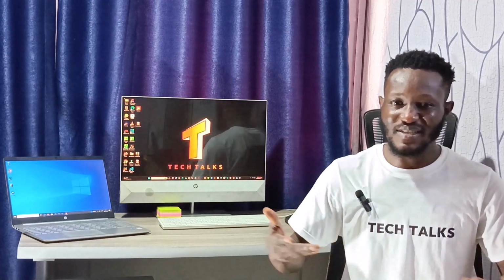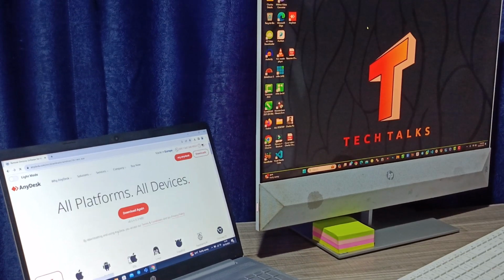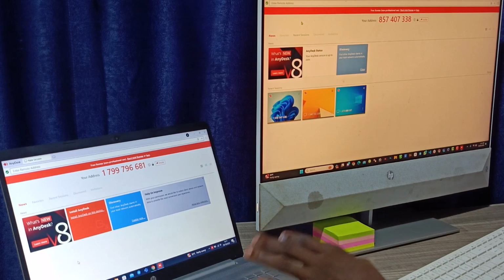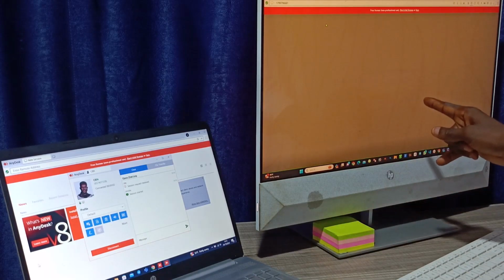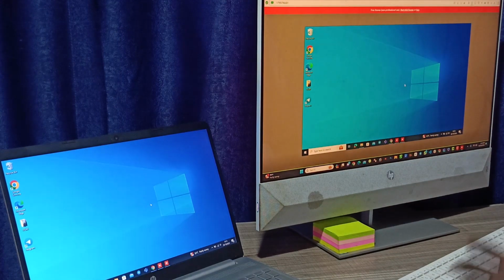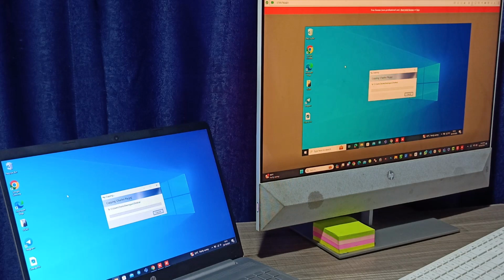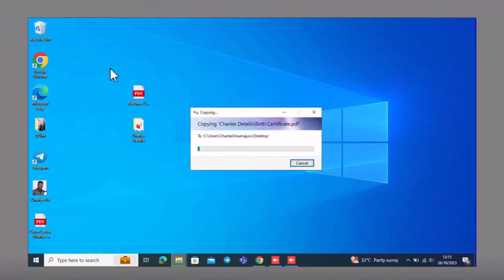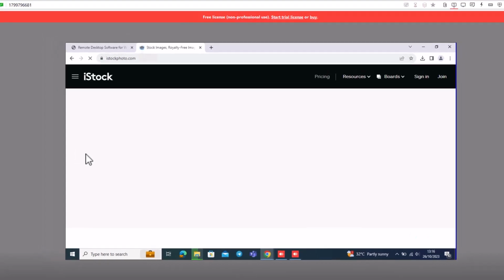Incredible Hack: Share Files Across Systems Without A Flash Drive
Are you tired of carrying around a flash drive everywhere you go to transfer files between systems? We have the perfect solution for you! In this video, we reveal an incredible hack that allows you to share files across systems without the need for a physical flash drive or any kind of external storage device. No matter the locations of the systems, you will be able to seamlessly transfer files and operate both systems effortlessly. 😎

Gone are the days of relying on external storage devices.
Any Desk saves you time, effort, and the hassle of carrying around additional hardware. With just a few simple steps, you'll be able to establish a secure connection between systems and enjoy file-sharing like never before. Don't miss out on this game-changing hack!😎

Discover the secrets behind this incredible file-sharing method and streamline your workflow across multiple systems. Whether you're a student, professional, or simply someone who frequently works with different computers, this hack will revolutionize the way you transfer files. Say goodbye to the limitations of flash drives and embrace the convenience of our system-independent sharing technique. 😎

Share files effortlessly, boost your productivity, and transcend the barriers of system compatibility. Join us in exploring this incredible hack and take control of your file-sharing experience! 😎